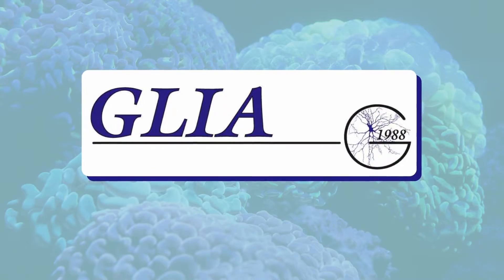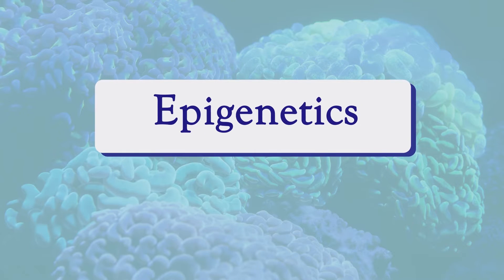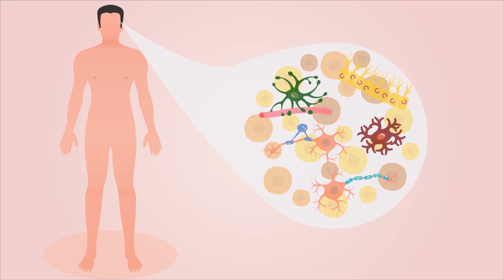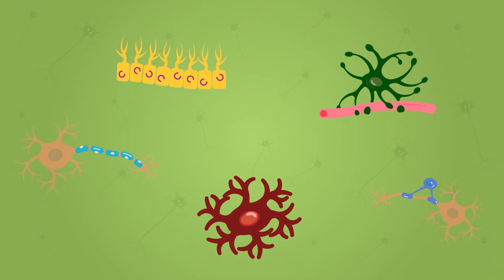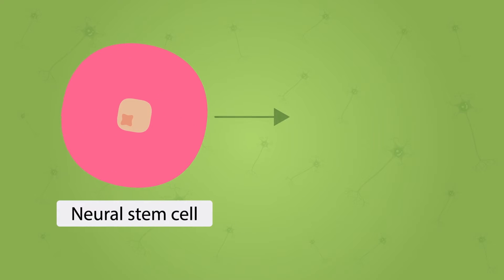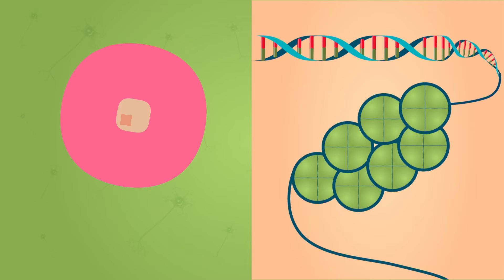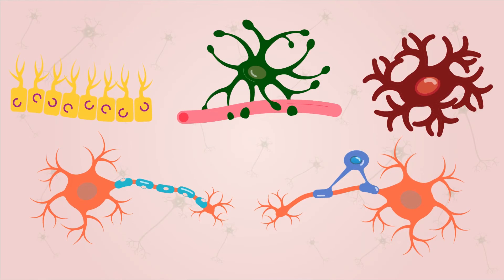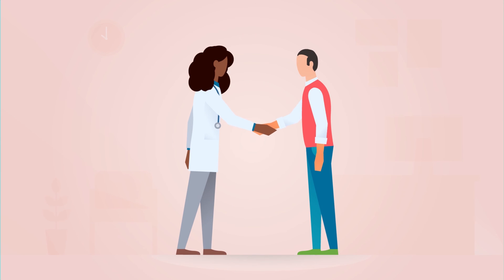Epigenetic Mechanisms that Shape the Development and Function of Glia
The latest special issue of GLIA presents studies that illuminate the extensive epigenetic mechanisms involved in the development of glial cell identity and function. Read the special issue on Wiley Online Library